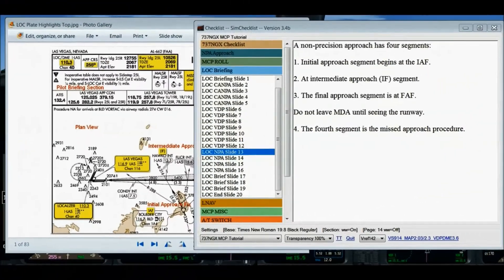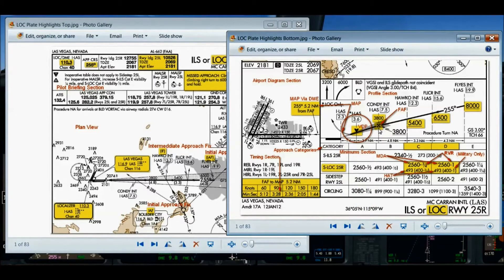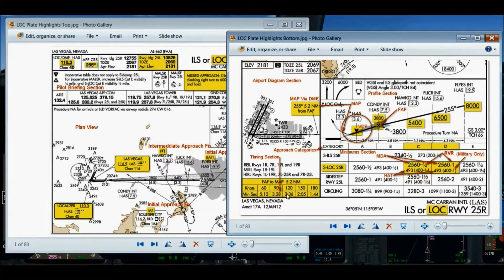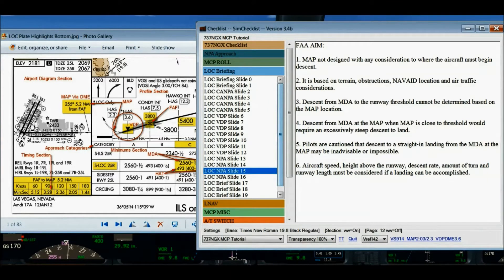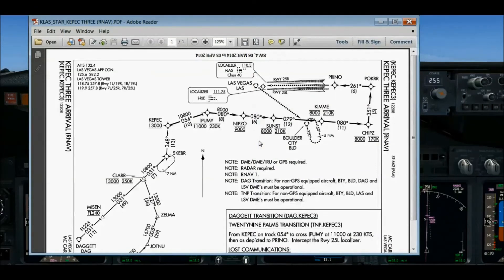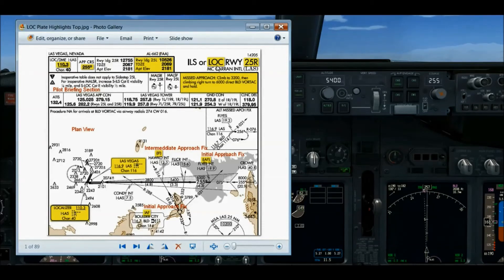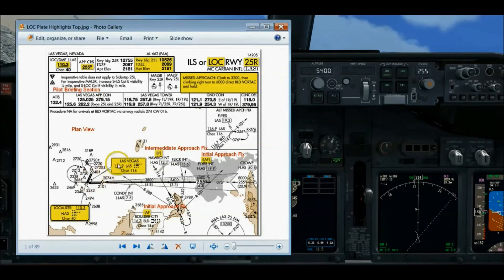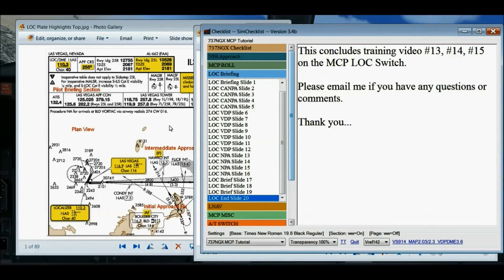MCP 15 LOC Switch -- Flight Demo Briefing -- Part 3b of 3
Localizer Non-Precision Approach Flight Demo Briefing.
The LOC briefing has 3 parts: #13, #14, #15.
The actual flight demo is #16.